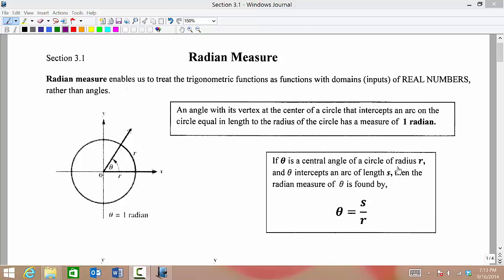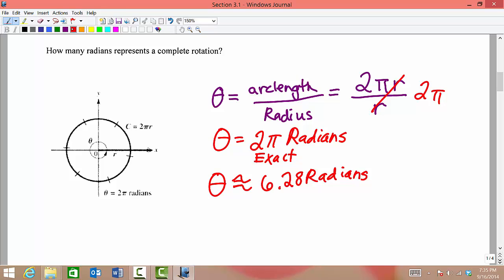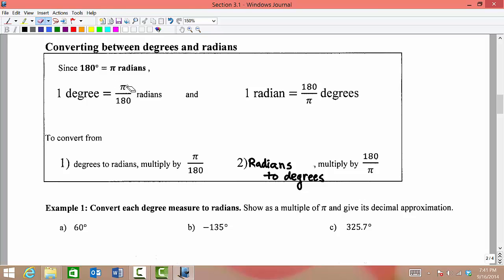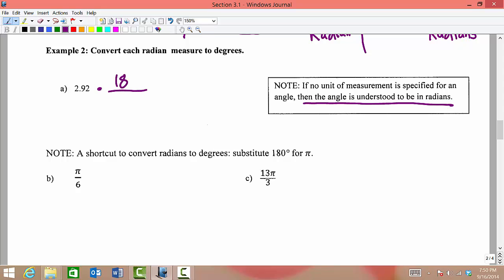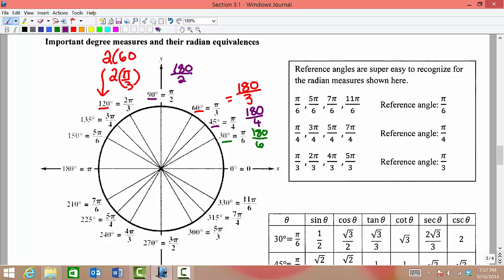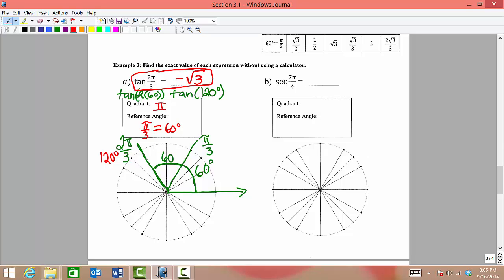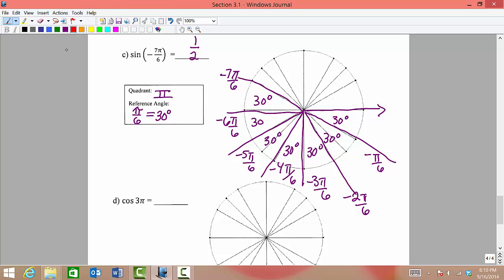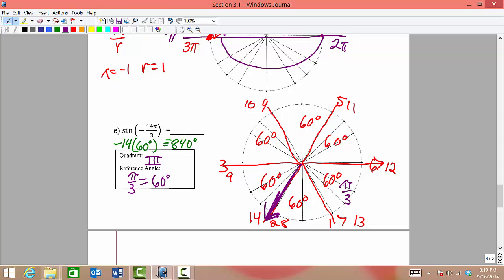MATH 1316 Section 3.1 (All)